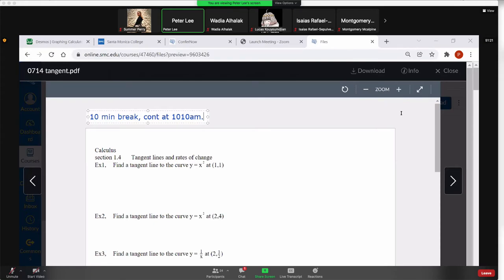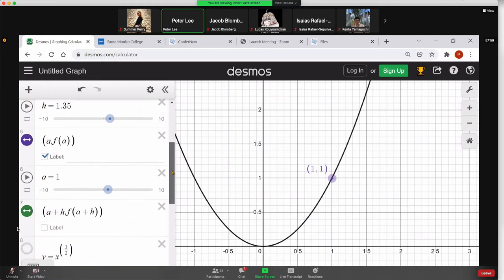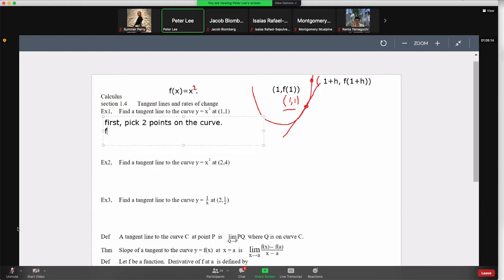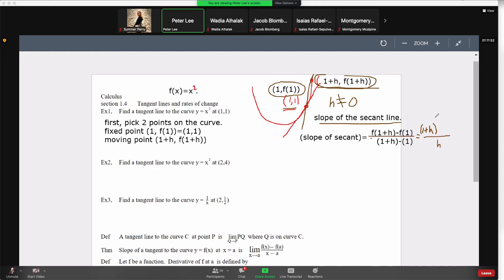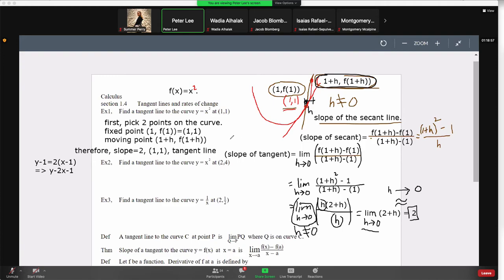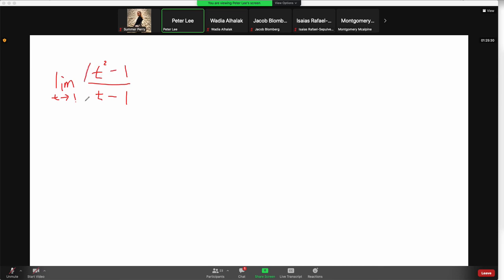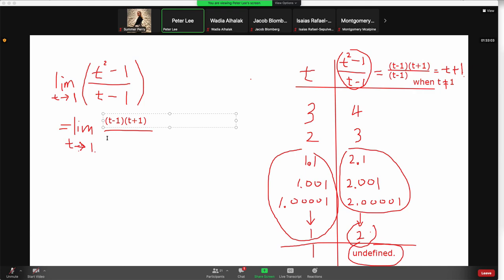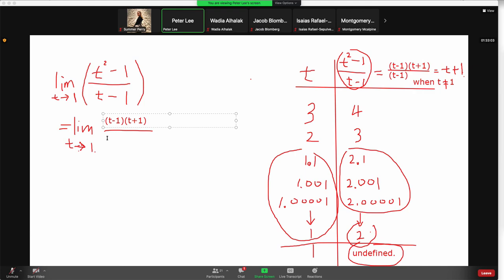1:10 Math 7 Day 5 part 3